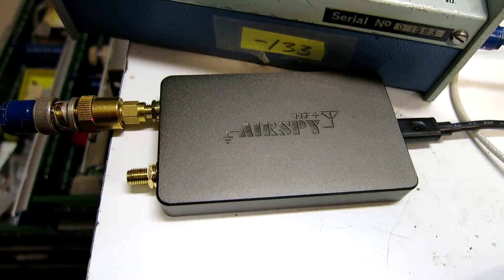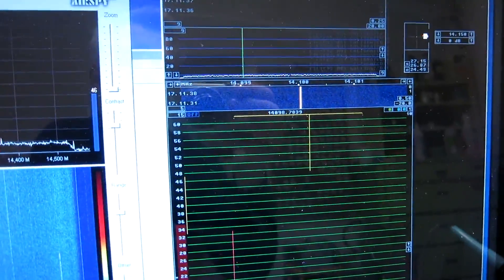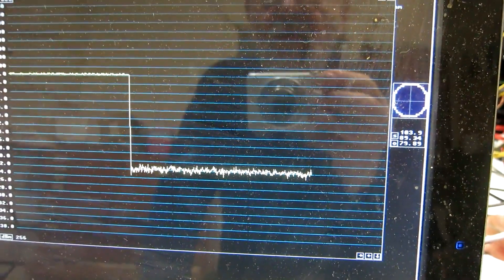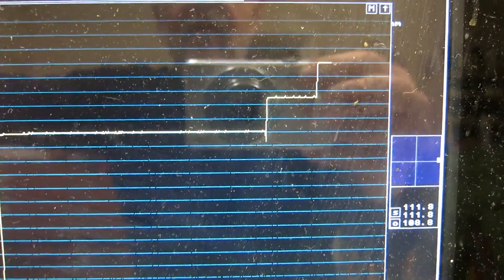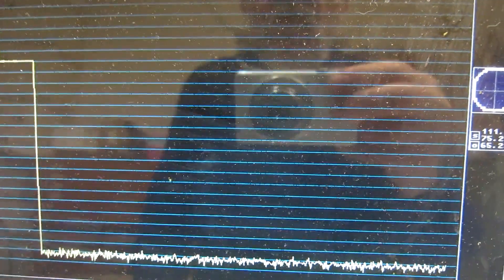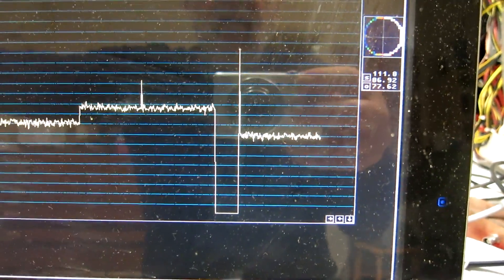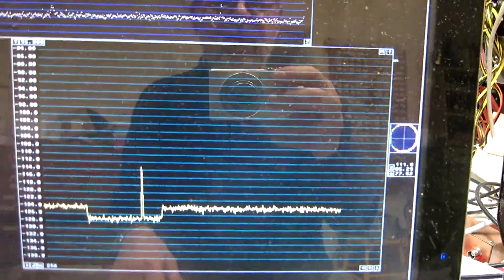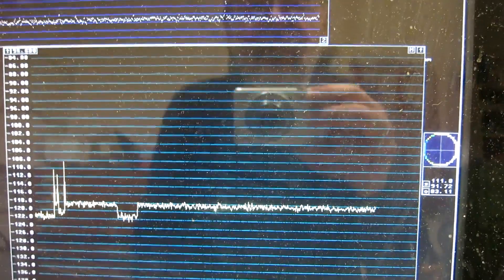hfplus vs perseus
The Airspy HF+ is compared with a Perseus SDR on 14 MHz. The sensitivity of the HF+ is about 15 dB better while the dynamic range at 60 kHz separation is about 23 dB worse. In approximate numbers: NF 7dB vs 22 dB. Dynamic range 127 dBc/Hz vs 150 dBc/Hz.